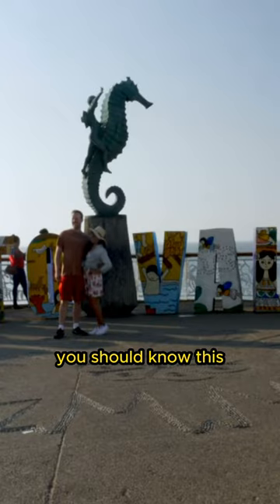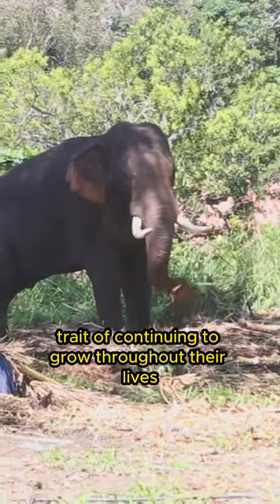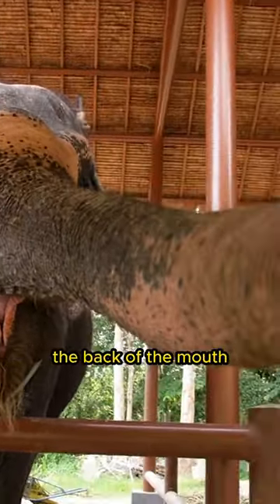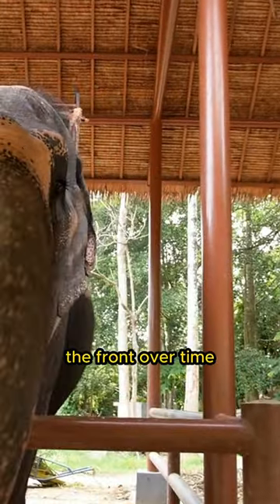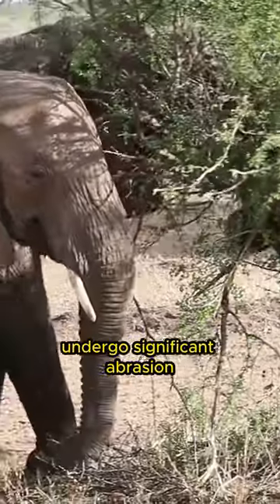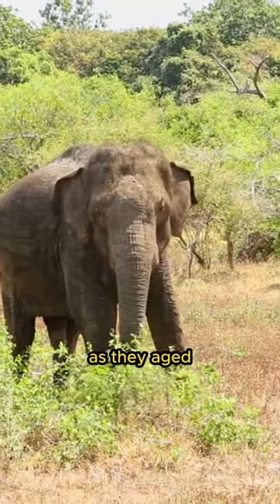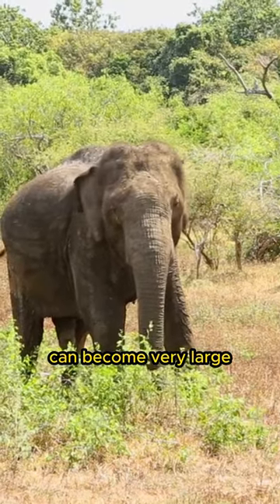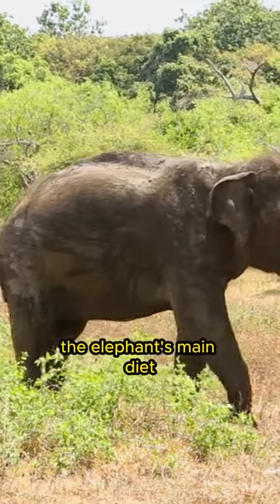Elephant tooth facts